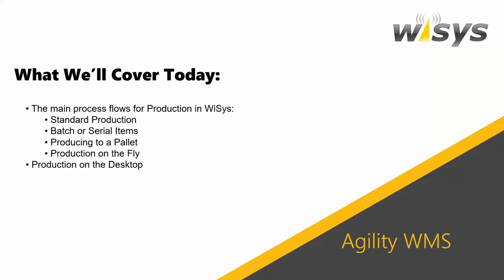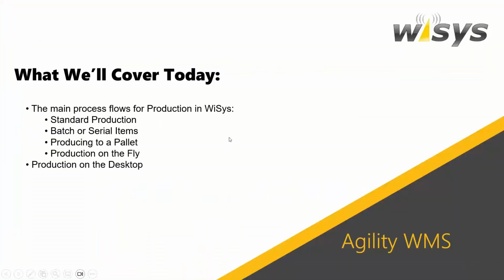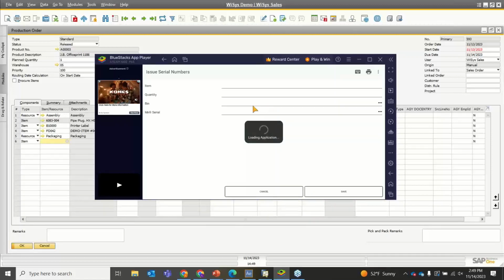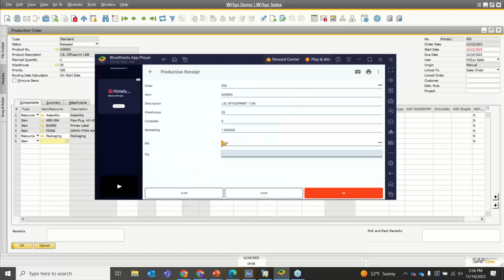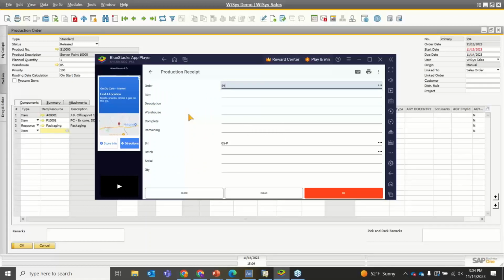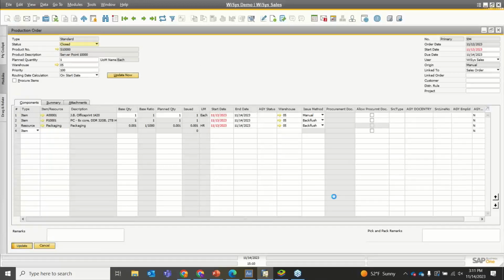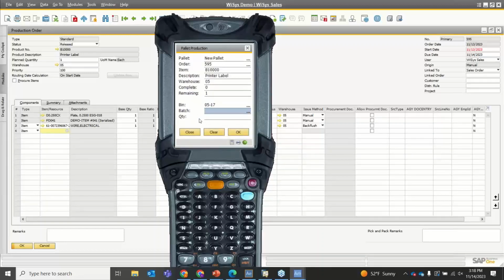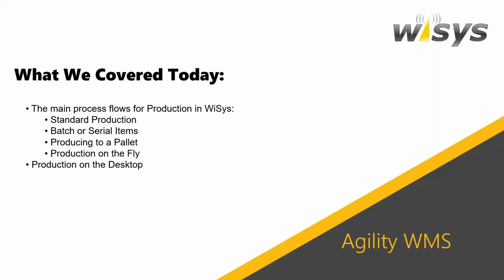WiSys Agility Learning Lab: Production with WiSys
During our November Learning Lab, we discuss how to handle transactions using SAP B1's production module with your WiSys solution. Watch this Lab to see the entire out-of-the-box offering for production in Agility WMS.